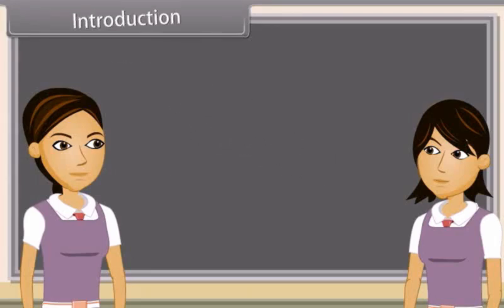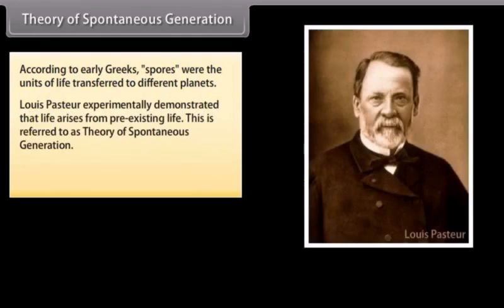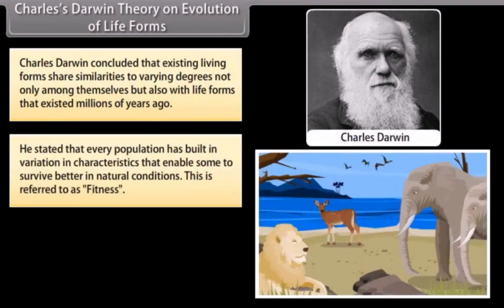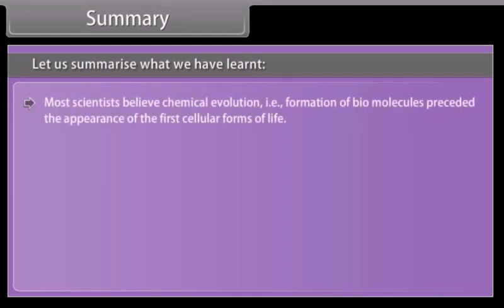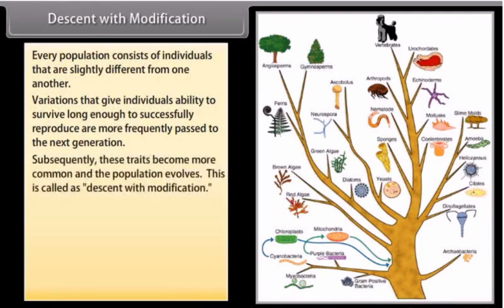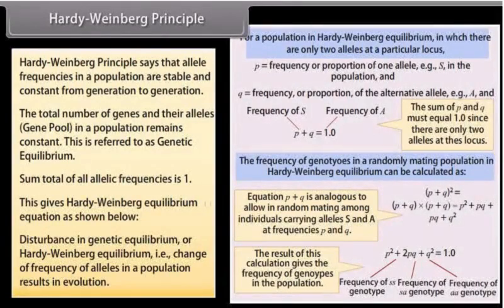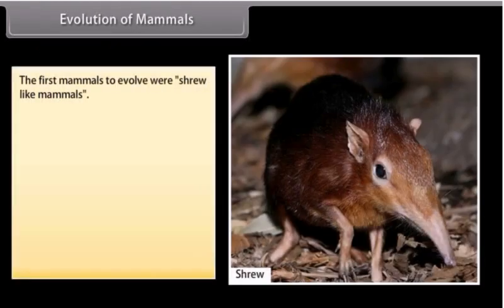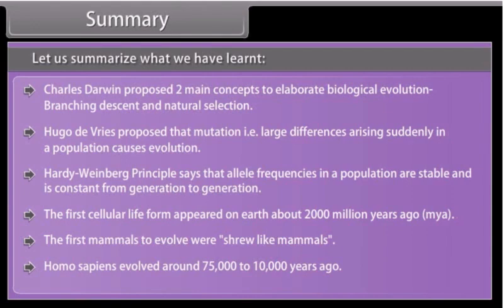Class 12 Biology Chapter 6 Evolution | Mind map, Notes and Worksheets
Evolution is a fundamental concept in Class 12 Biology, covered in Chapter 6 Biology Class 12. This chapter explores the origins of life, theories of evolution, evidence supporting evolution, and the mechanisms driving evolutionary changes. Understanding Evolution Class 12 Biology is crucial for board exams as well as competitive tests like NEET.

Theories of Evolution
The Class 12 Evolution Biology syllabus includes key theories such as Lamarck’s Theory of Evolution Class 12, which proposes the inheritance of acquired characteristics, and Darwin’s theory of Natural Selection Class 12, which explains how advantageous traits become more common in populations. Modern synthetic theory integrates genetics with Darwinian evolution, emphasizing mutations, genetic recombination, and natural selection.

Evidence of Evolution
The Evolution Class 12 Notes highlight various evidences, including:

Fossil records showing transitional forms.

Comparative anatomy (homologous and analogous organs).

Embryological similarities among vertebrates.

Molecular biology (DNA and protein similarities).

Human Evolution Class 12
The Human Evolution Class 12 NCERT section traces the evolutionary journey from early hominids like Ramapithecus and Australopithecus to Homo habilis, Homo erectus, and finally Homo sapiens. Fossil evidence and genetic studies provide insights into human ancestry.

For exam preparation, students should practice Evolution Class 12 Important Questions and Evolution Class 12 MCQ with Answer from resources like Bank of Biology and Witknowlearn. Worksheets and Evolution Class 12 Mind Map help in quick revision.

Study Resources
Evolution Class 12 Notes PDF and Evolution Class 12 Handwritten Notes are useful for last-minute revisions.

Class 12 Biology Chapter Evolution NCERT Solutions provide step-by-step answers to textbook questions.

Genetics and Evolution Class 12 NCERT PDF integrates genetic principles with evolutionary biology.

NEET Preparation
For NEET aspirants, Evolution Class 12 Notes for NEET focus on high-yield topics like Hardy-Weinberg principle, genetic drift, and adaptive radiation. Diagrams from Evolution Class 12 Mind Map aid in visual learning.

Conclusion
Mastering Class 12 Biology Chapter 6 requires understanding key concepts, practicing MCQs, and revising with notes and mind maps. Resources like Bank of Biology Evolution Class 12 Notes and Witknowlearn provide structured study material for effective preparation.